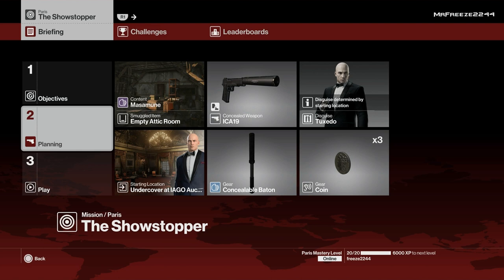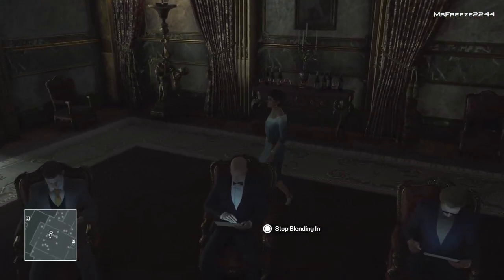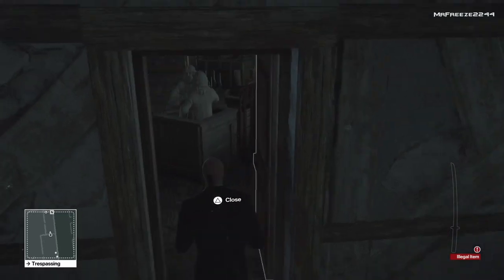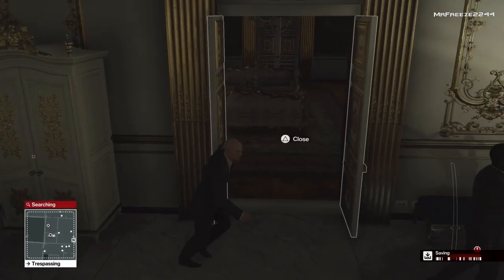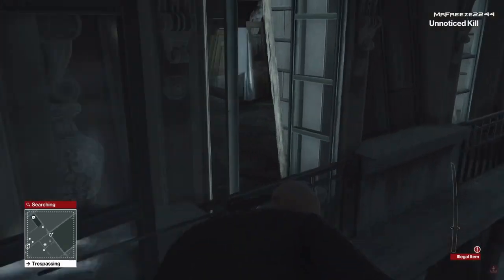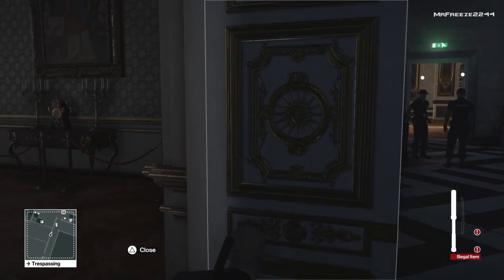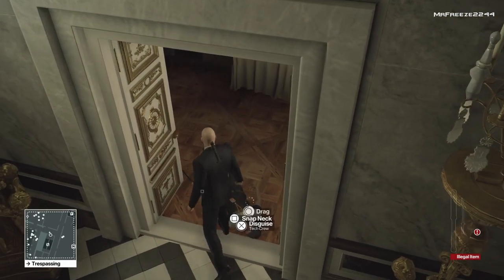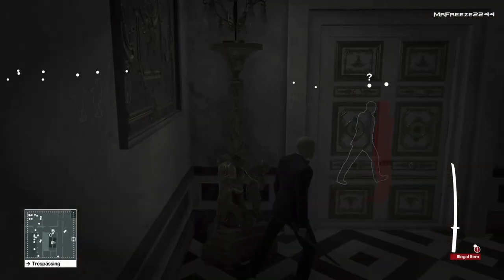HITMAN | Paris | Silent Assassin/Suit Only | Masamune Edition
A Special Masamune Edition of a Silent Assassin/Suit Only in Paris!

Please check out the creator of this amazing thumbnail. She's an artist with incredible talent!

Also follow her on twitter for more info about her work regular posts of her brilliant art designs:

In this video we'll be killing both targets with the newly aquired Masamune sword whilst achieving the Silent Assassin Rating in just our Suit.

Current Patrons:

Timothy Phan
Playerx54
Kevin Saint
David Parrott
R Zhao
Tom Fennessy
Rodney Moore
Eddie Shanks
King Osiris
Philippe Lesquin
Chris Martin
Tim Timsen
Ray Duke
Berian Williams
Matt Jaggermouth
Bishop Nelson
Dan Carter
Jonathan Pletsch
Eric Huggins
Peter Blightan
Nick Taylor
Sean Rubin
Weisha Liu
Brian
Nicholas Rein
Silke Karner
SpeedyRunner214 aka Anthony
MikeBones
Tricky
Andrew Zhang
Bobby J.C. Zhou
hankhankin
Hanc
Sam (SnakeSDR)
Dylan
Marco Verhoeven
Marc Skouborg
Rachel van der Meer (Miss Stabby)
Chris Arndt
Ridley Edwards
Matt Ford
Kate
Peter Sockwell
Lincoln McPhee
Amir Grad
Robert Blaikie